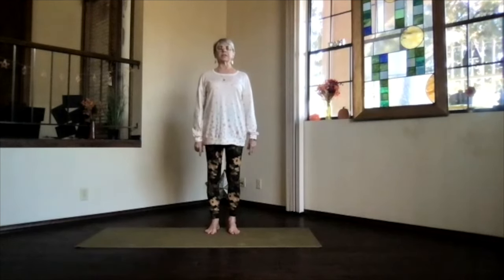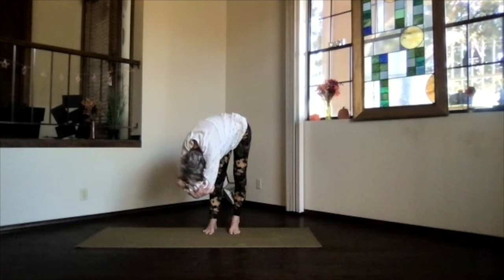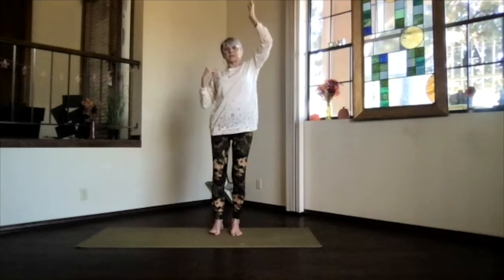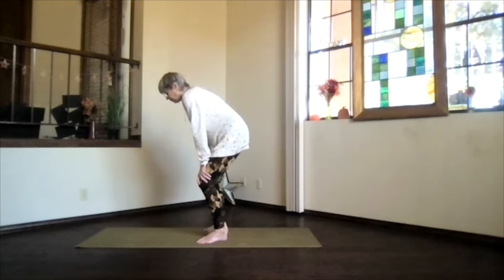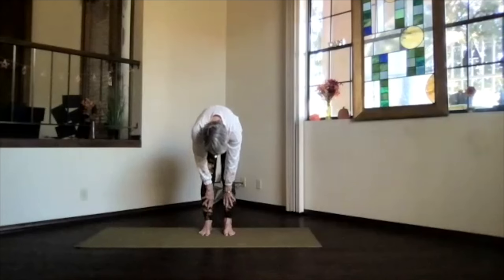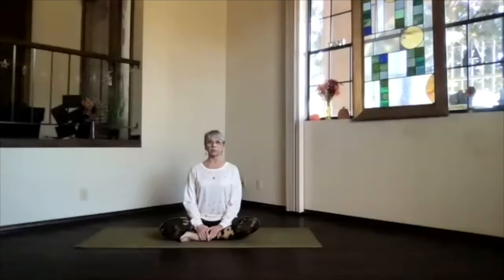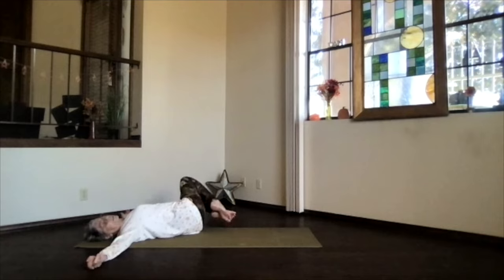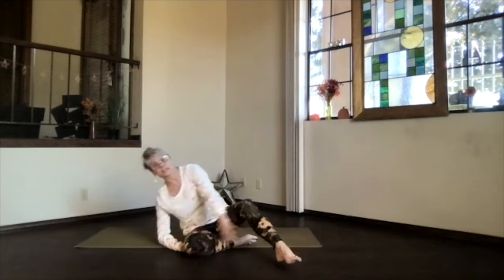Gentle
This session is a full body gentle practice that works the whole body.